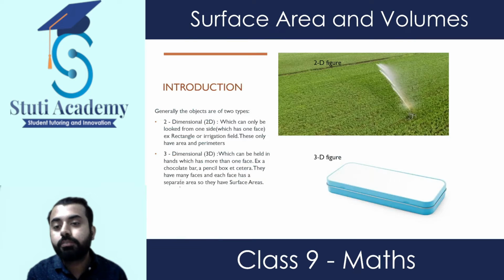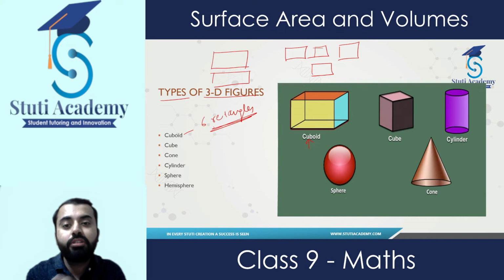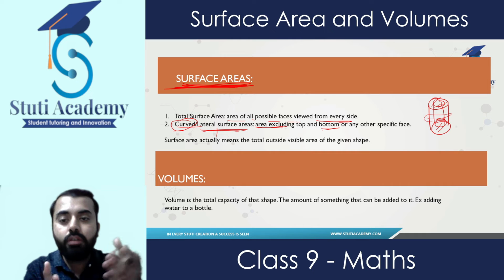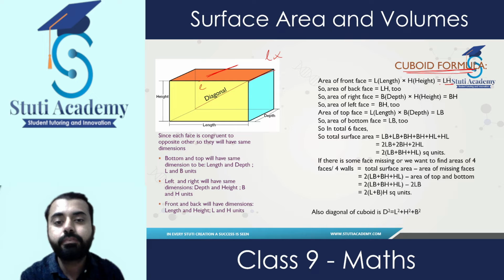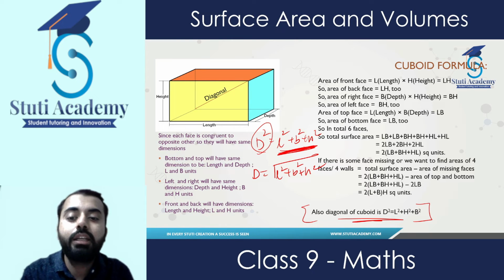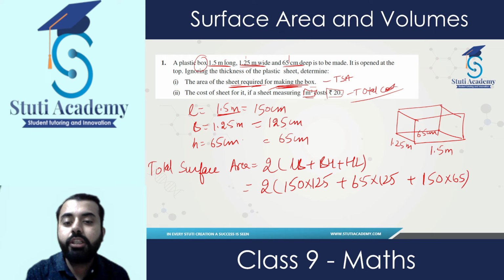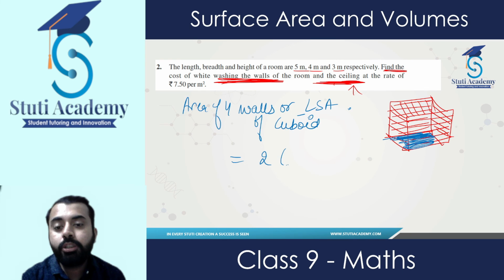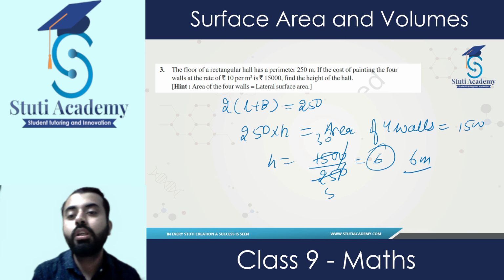Surface Area & Volume Class 10 Term 2 | Class 10th Maths | Stuti Academy